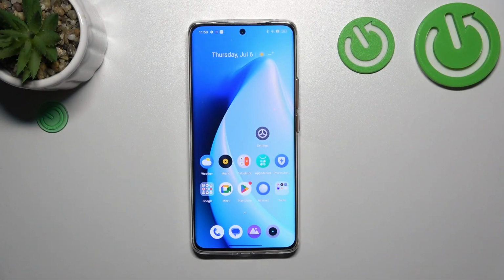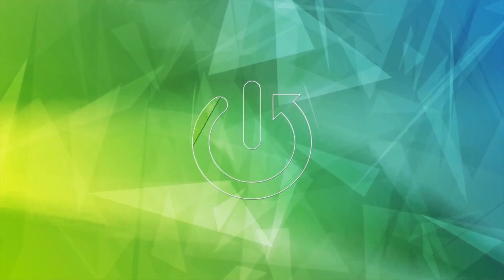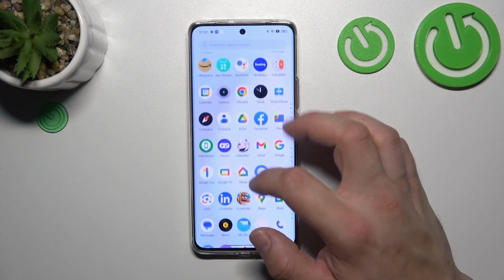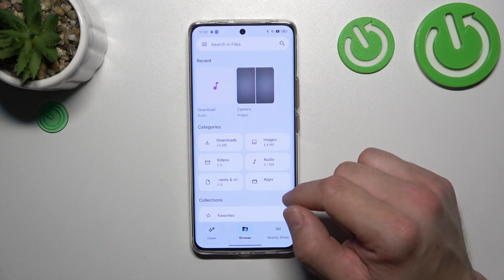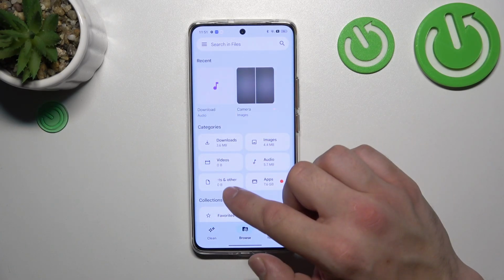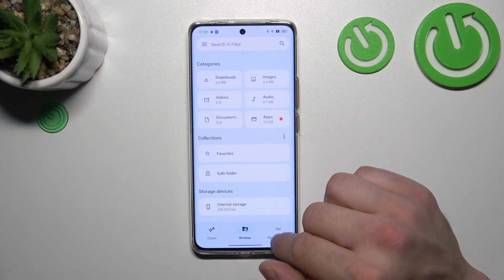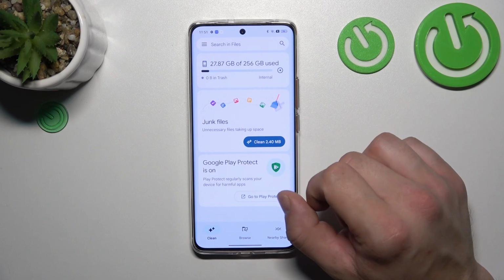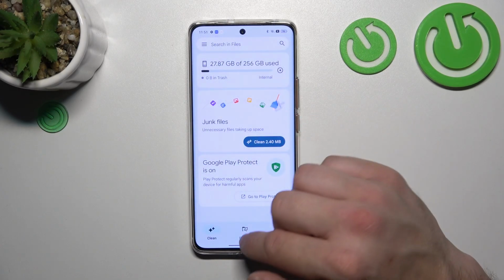How to Access File Manager on REALME 11 Pro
Discover how to access the File Manager on your REALME 11 Pro to efficiently organize your files and documents. We will show you how to find the File Manager app on your device and how to navigate folders, move, copy, or delete files, and manage storage. Visit our YouTube channel if you want to know more about REALME 11 Pro.

How to find File Manager on REALME 11 Pro? How to locate File Manager on REALME 11 Pro? How to manage File Manager on REALME 11 Pro?